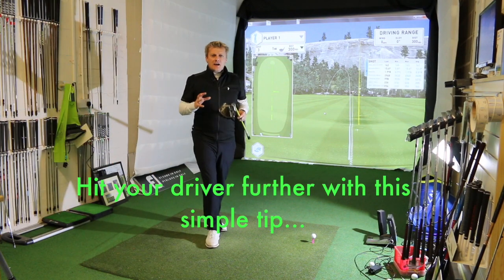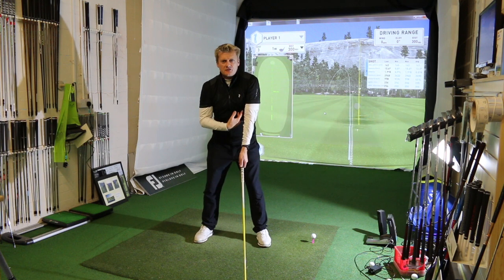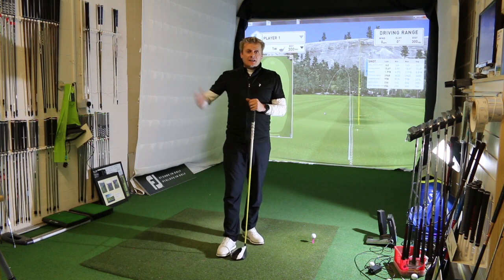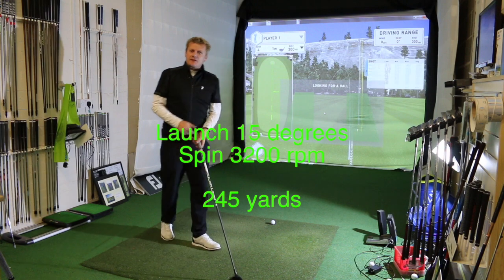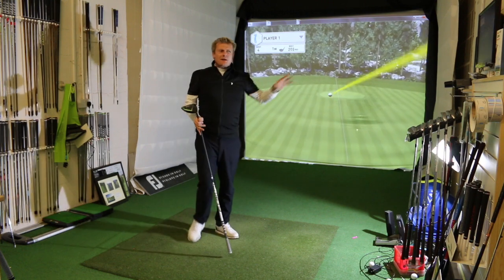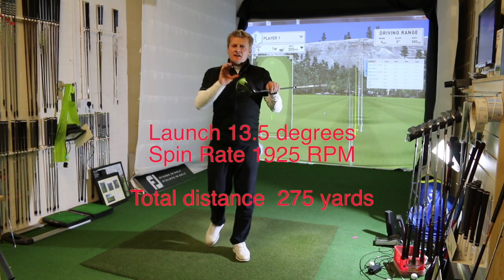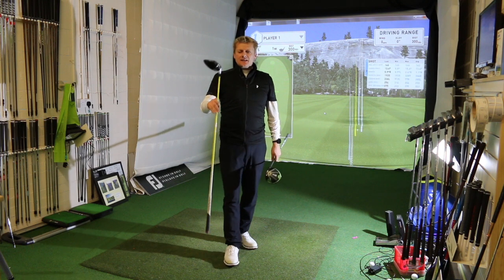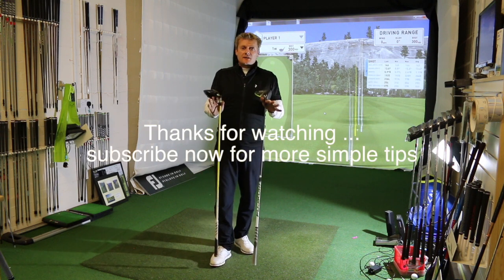QUICK TIP - HIT your DRIVER further in 2 MINUTES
A quick tip to help you hit your driver further by changing ball position and spin rate ...